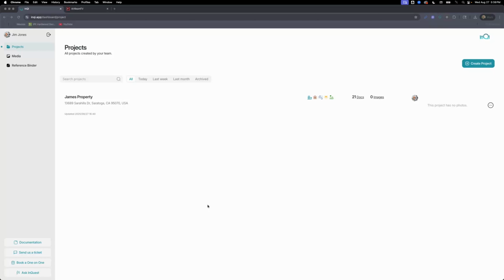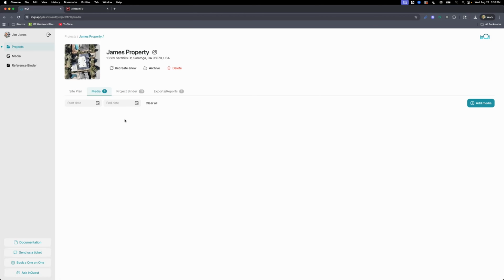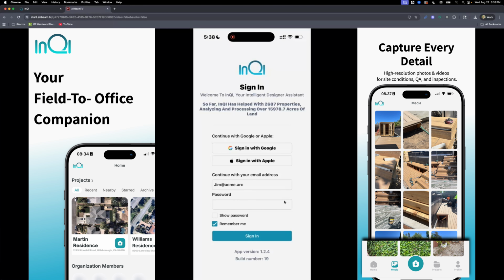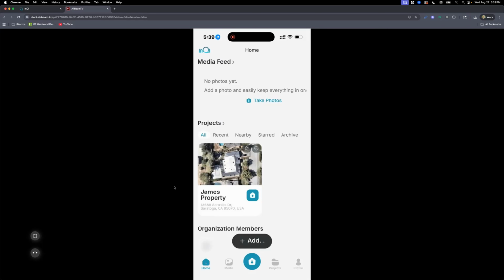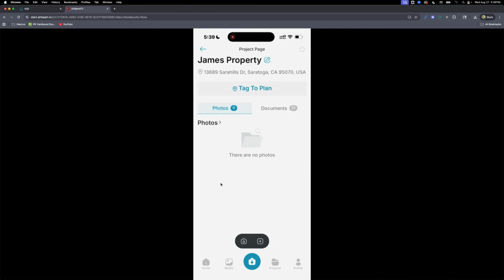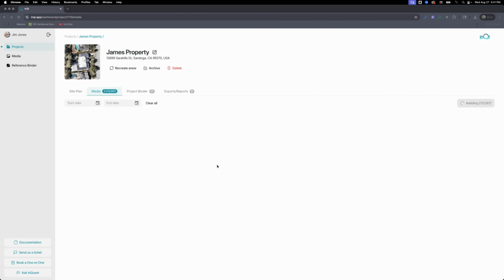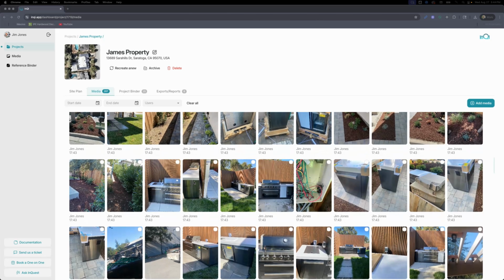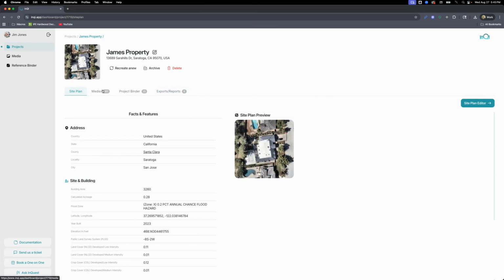7. How to Add Images to a Project ( InQI Mobile App)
Learn how to add images to your project in InQI using InQI Mobile App, the field-to-office capture tool.

In this tutorial, we’ll show you how to upload photos, scans, and videos directly into your Project Binder. With GPS tagging and smart folders, every image is automatically organized by project address and ready for AI analysis.

✨ With InQI Mobile App, site photos are no longer scattered — they’re part of your project’s story, powering design, compliance, and construction decisions.